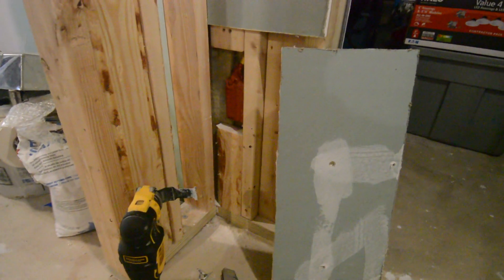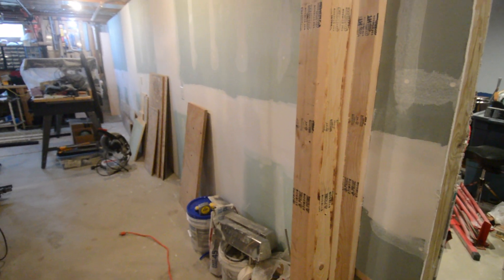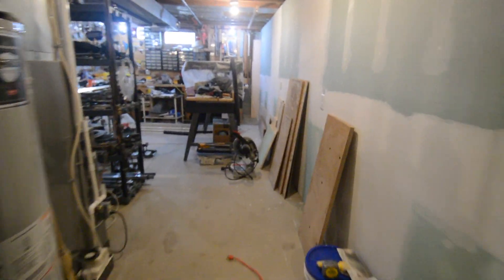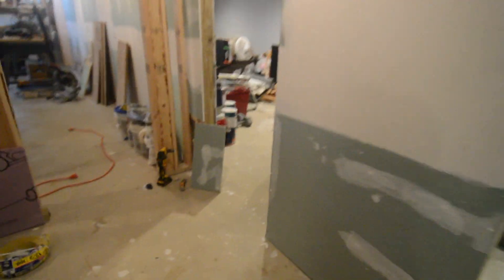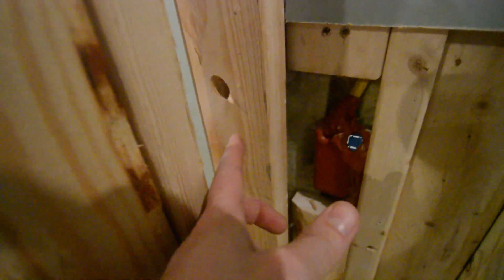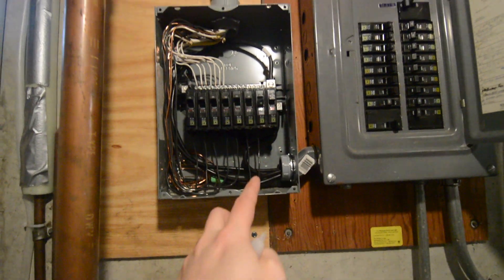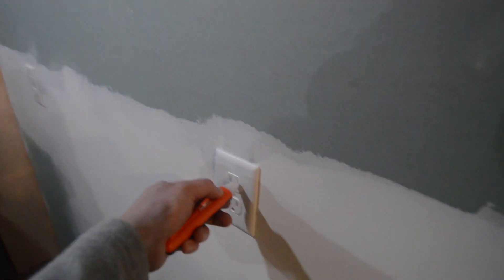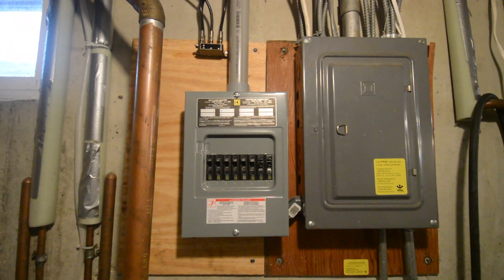Forgot to wire an entire wall! Whoops!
So small update on my basement project.. finally put the outlets in on the tool wall and found there was no power. After diagnosing the issue looks like the electrician never put power to an entire wall! So I had 8 outlets with no power and one side was fully drywalled, mudded, textured and painted and the other side was drywalled and mudded. being this wall was under a steal beam I also couldn't just drop a wire down. So my solution was to cut out a piece of drywall and run a wire down the frame i hadn't finished yet. Nothing special but just one of those thing you catch when doing a project. Glad i caught it now!